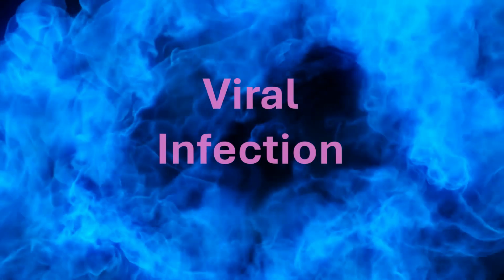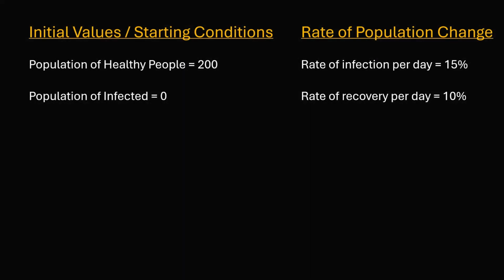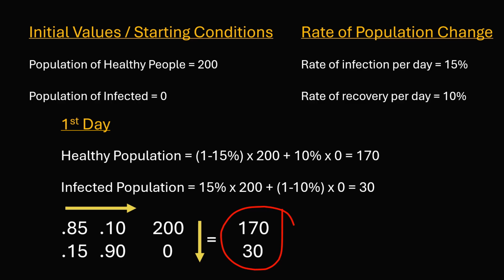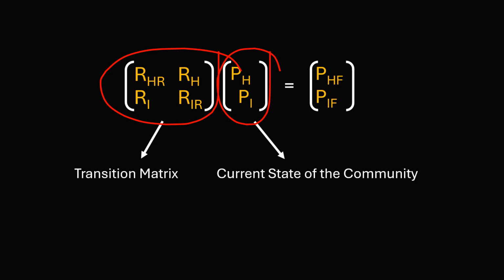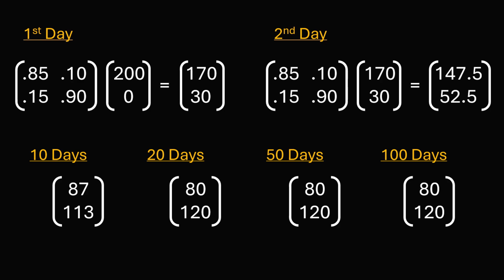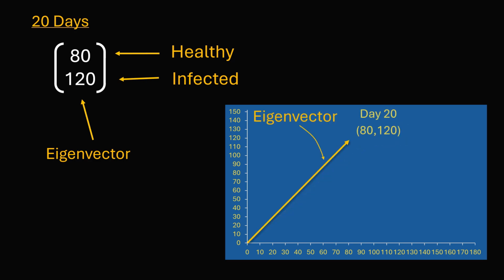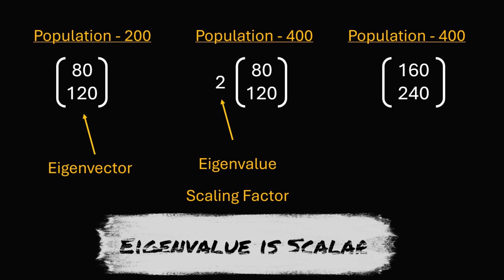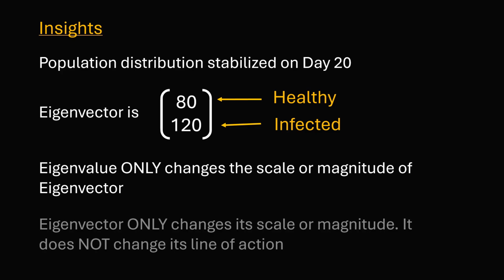Modelling Viral Infections with Matrices: A Beginner's Guide (Eigenvectors, Markov Matrix)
Explore how viruses spread using Markov matrices and eigenvectors in this simple, visual guide.
I break down viral modelling step-by-step, showing how math predicts infection dynamics
Link to first two videos
Eigenvectors & Eigenvalues explained in 5 minutes
Eigenvectors & Their Real-World Applications, Including Epidemiology

Timestamps
00:00 Intro
00:33 Viral Infection Problem
01:29 Initial Conditions
02:46 Population Calculation for 1st Day
05:05 Matrices Development
05:44 Developing General Equations
06:48 Markov Matrix & State Matrix
08:27 Population Calculation
09:36 Eigenvector
11:01 Eigenvector Plot
12:49 Eigenvector for Large Population
14:58 Eigenvalue
15:09 Steps for Matrix Model
15:39 Outro